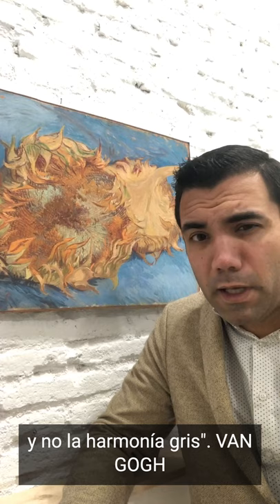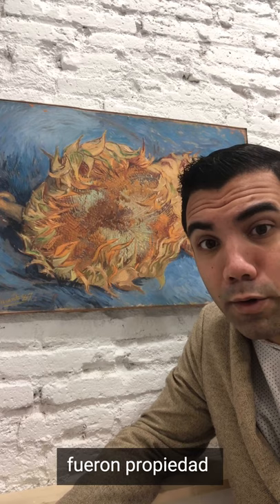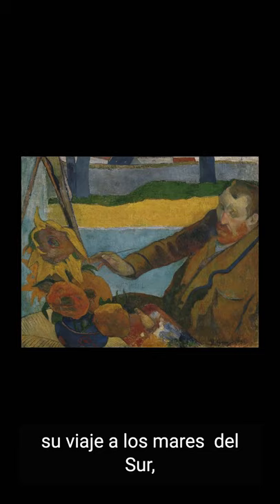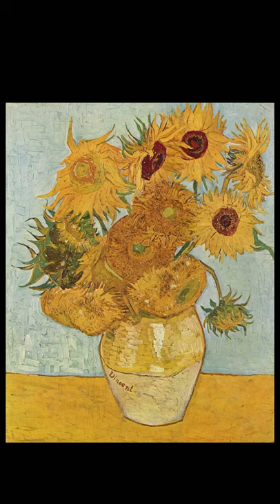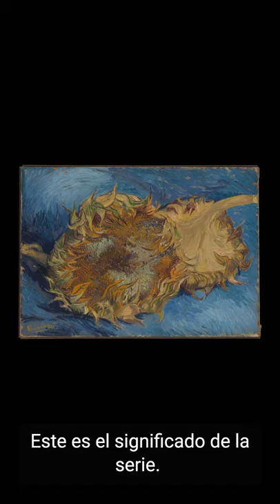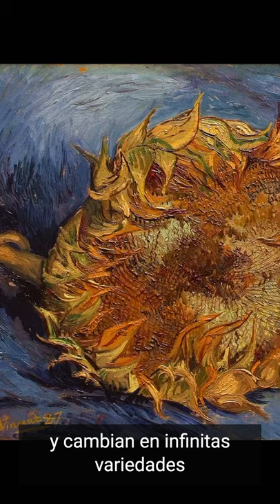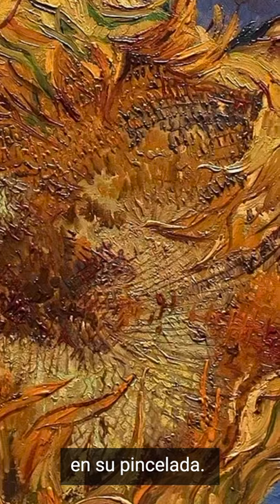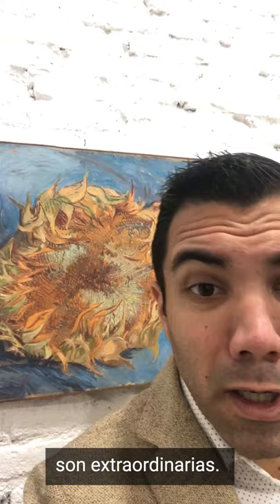141: Van Gogh, Sunflowers, MET. By Dr. Eloi de Tera. Art Secrets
Van Gogh's Sunflowers, Oil on canvas, 43.2 x 61 cm, Metropolitan Museum of Art, New York. By Dr. Eloi de Tera. Art Secrets